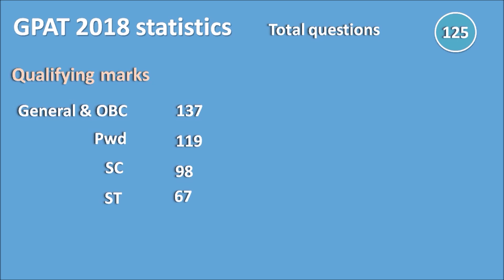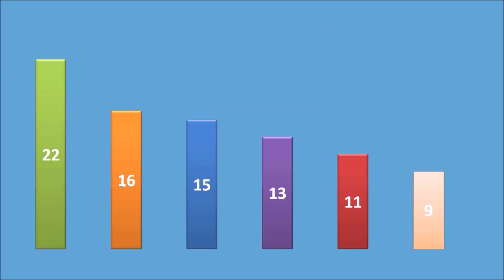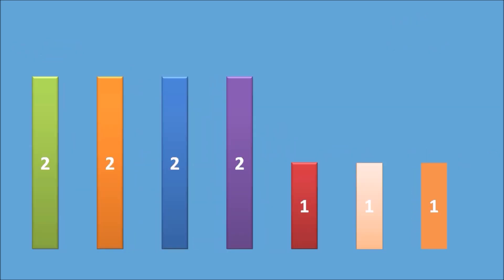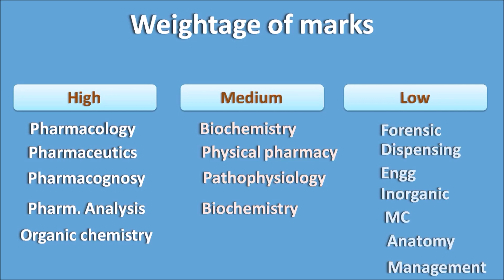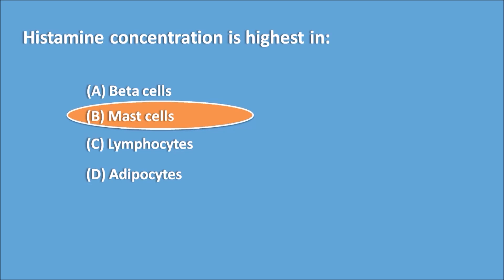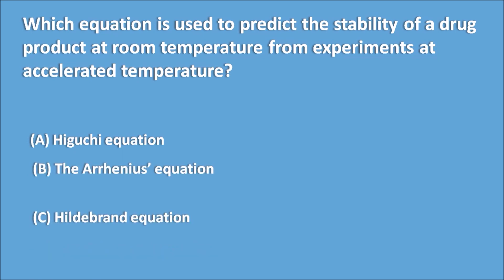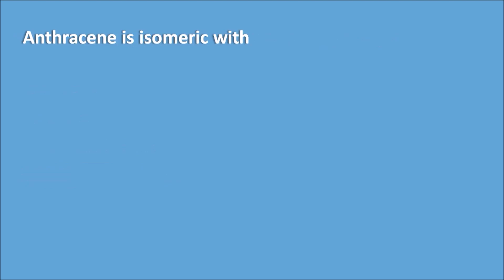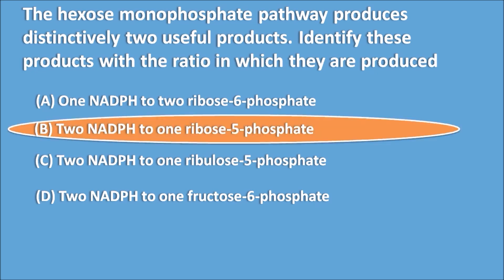GPAT 2018 - How many questions from how many subjects - statistics with basic level questions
It is very important to analyse recent GPAT paper to estimate level of questions and their frequency. So here in this video, we discuss weight and grading of questions in previous GPAT 2018 question paper